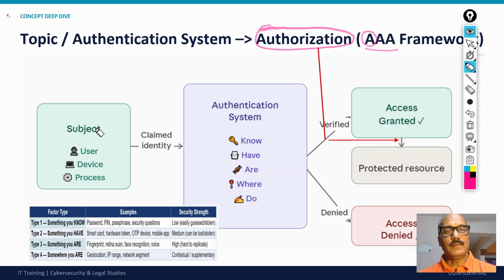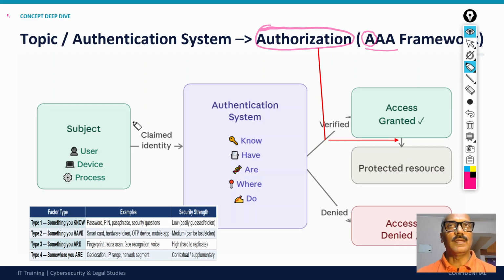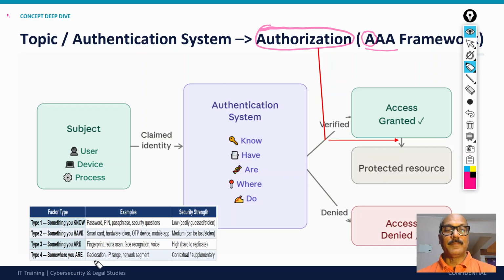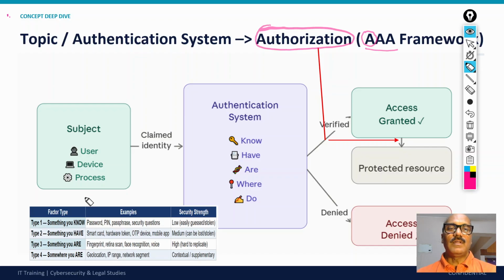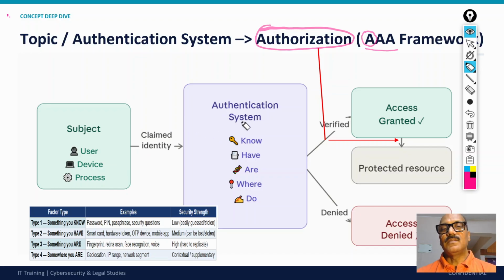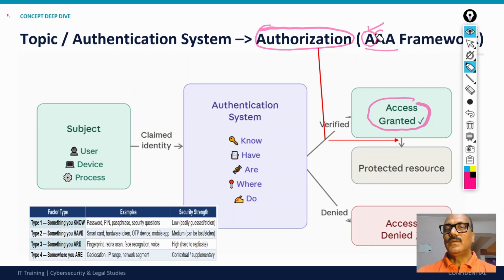CISSP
Authentication vs Authorization — AuthN vs AuthZ Explained Simply